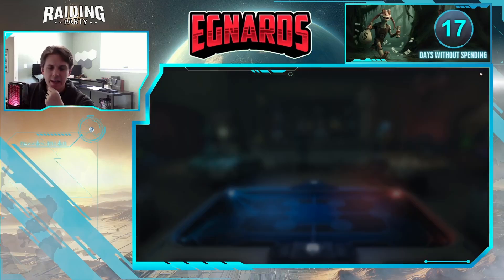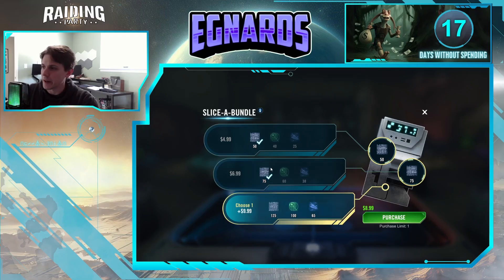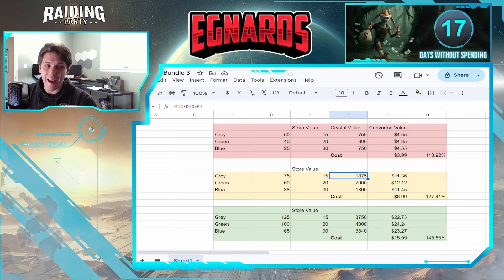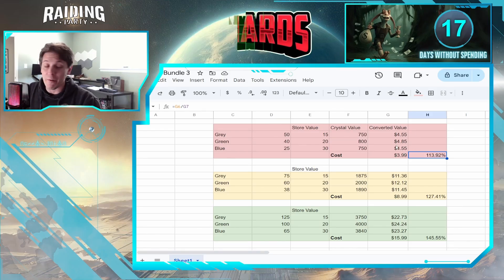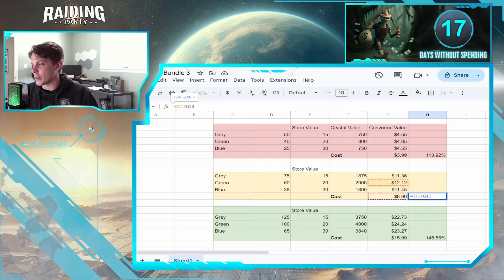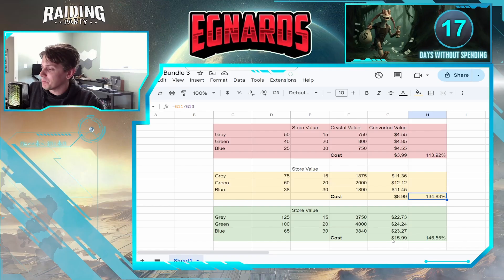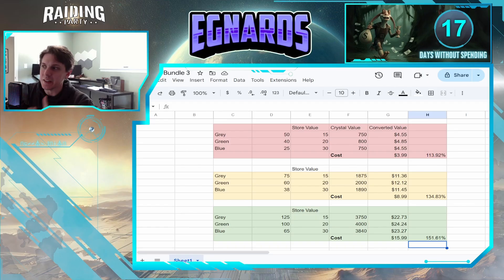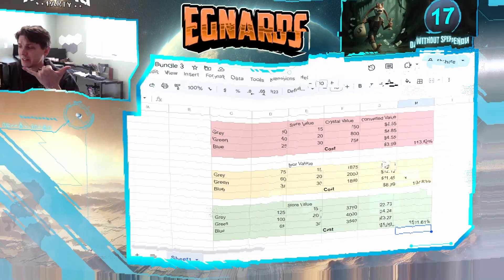Galactic Math Club: Slice a Bundle [Signal Data Edition]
How do the numbers stack up on the third version of Slice a Bundle? Find out right now!